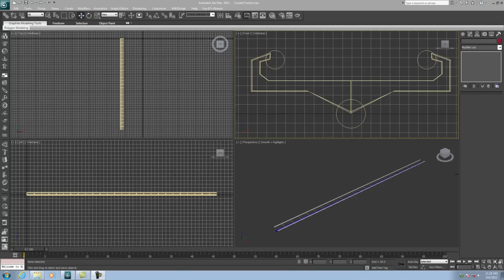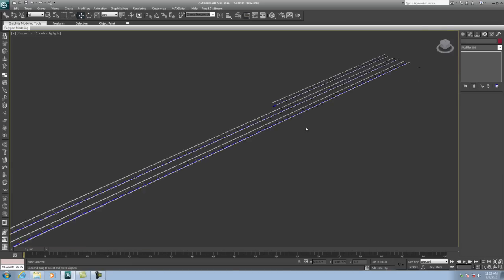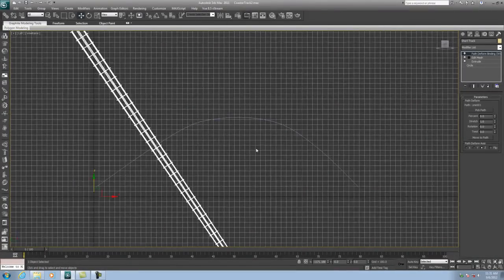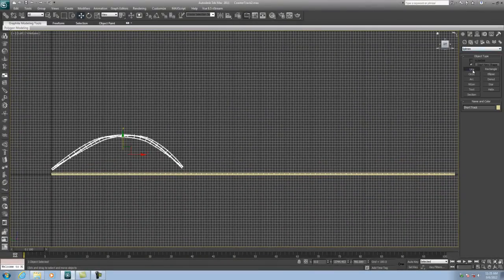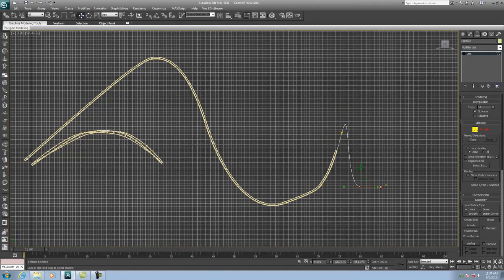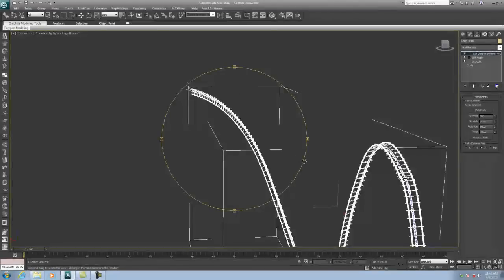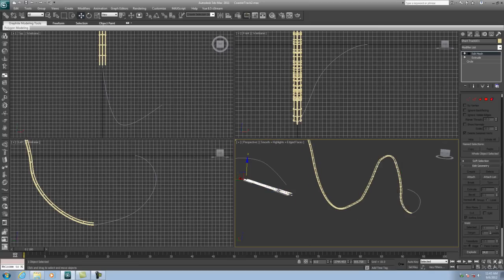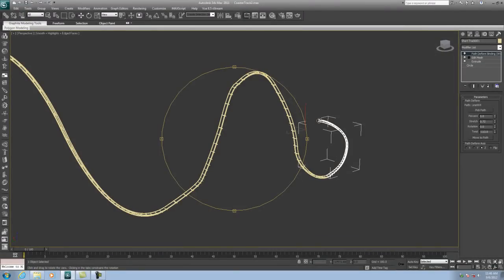Creating a 3d Roller Coaster in 3ds Max Part 3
In this video tutorial series, I cover the approach to creating a 3d Roller Coaster in 3ds Max. Various techniques are covered including the use of the World-Space Modifier PathDeform.